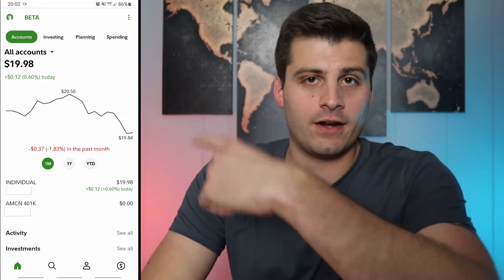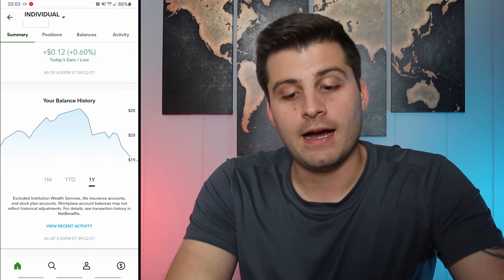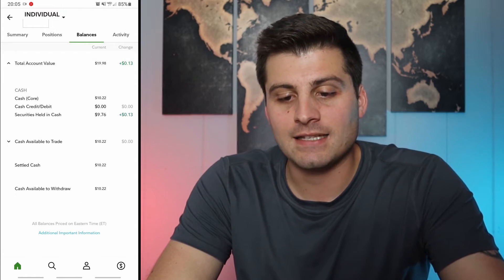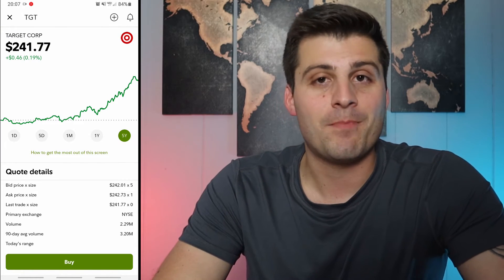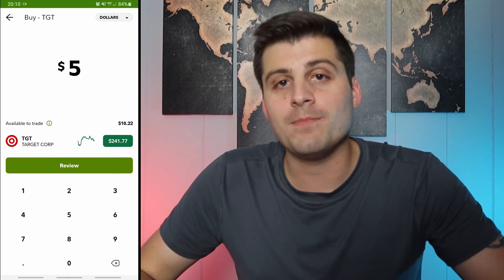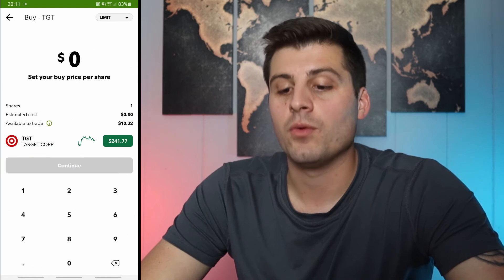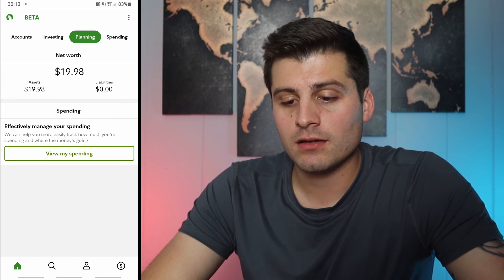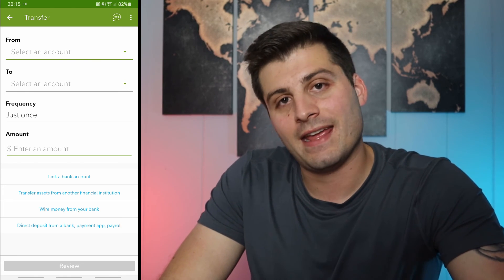How to use the New Fidelity Mobile App | 2021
In this video, I will show you how to use the Fidelity mobile app for Android and iPhone. I mainly use TD Ameritrade but I need to hand it to fidelity, their app is some serious competition and I love their UI. I will show you all the cool bells and whistles this app has and how to buy shares and options in the application.